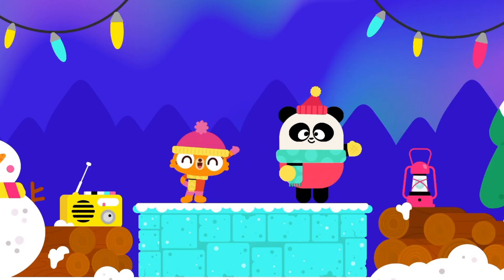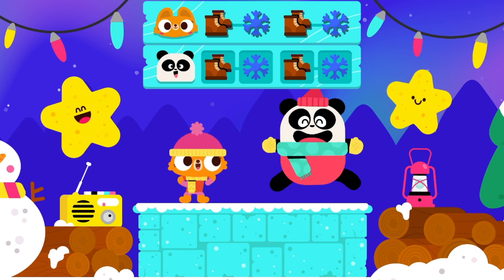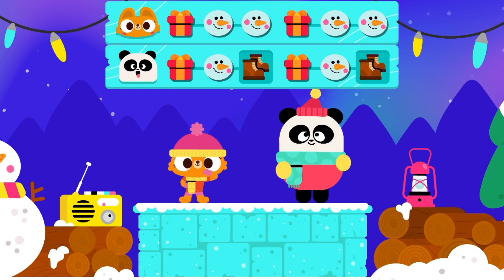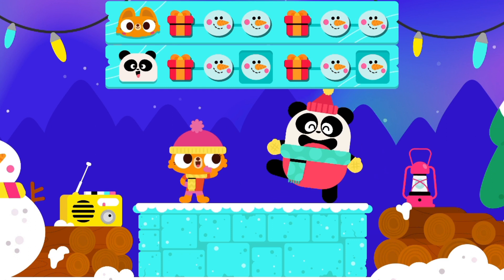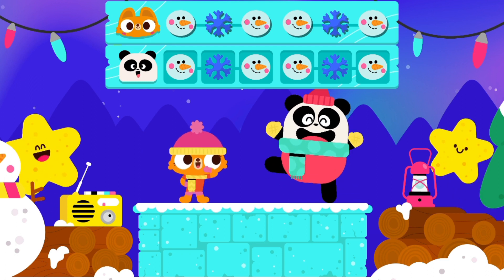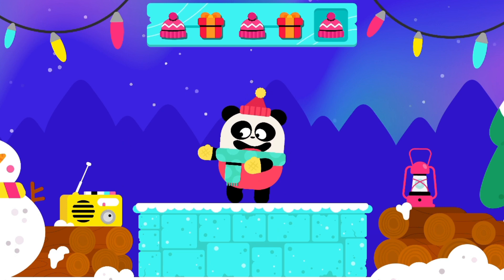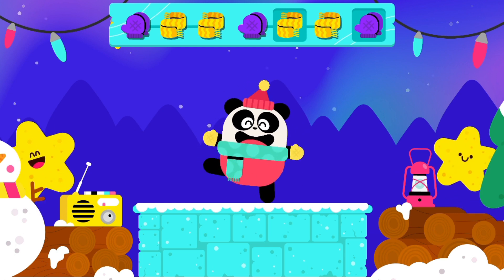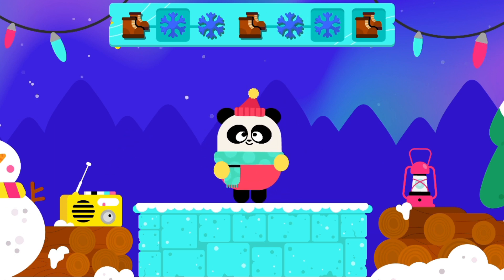Dance Contest | Clothes Vocabulary | Dance and Music for Kids